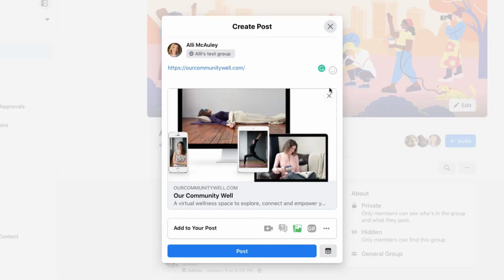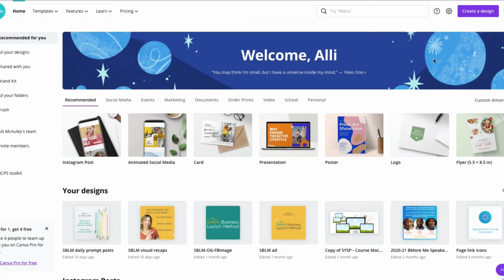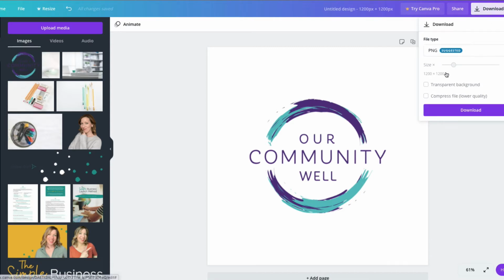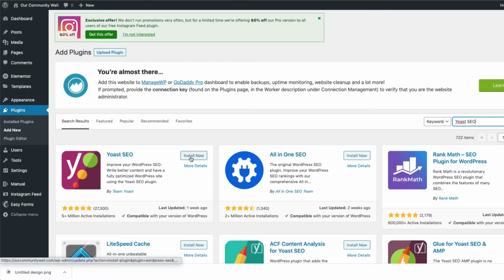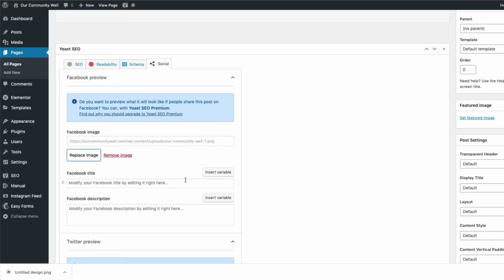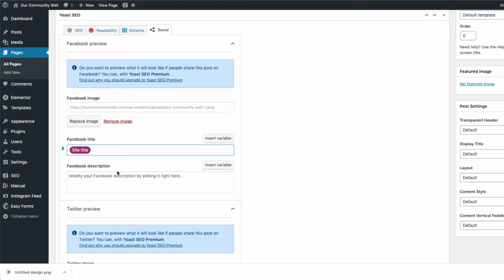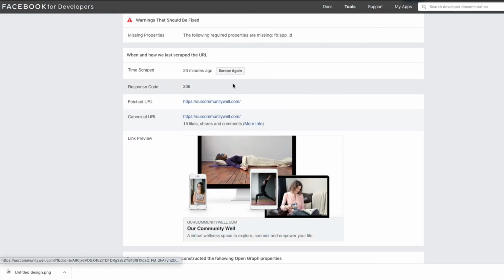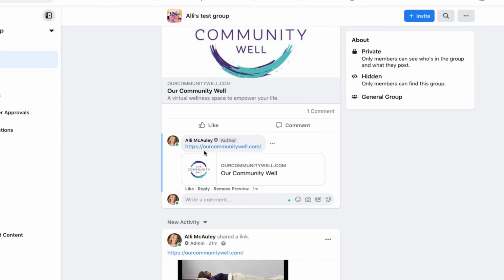How to change the Facebook preview of your Wordpress pages and posts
Have you ever gone to share your website on Facebook and had it pull in a random image and text from the page to use as the preview?

I often get asked how you can control what shows up here and that's what I'm teaching you in this video.

Launch your online business in just 30 days —
The FREE 30-Days to Launch Playbook is a checkable calendar of daily prompts to simply and strategically start your online business — in just one month.

Join me inside of my Facebook group —
We’re a supportive and collaborative space for entrepreneurs establishing and growing their dream business online...the simple way!